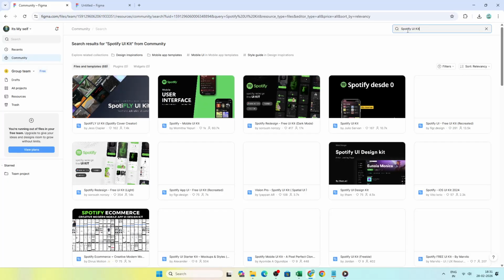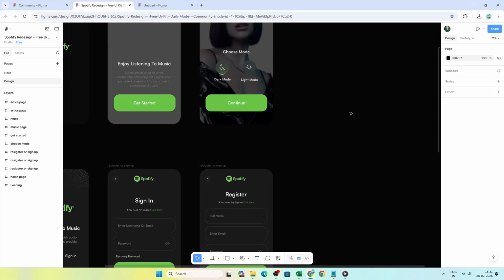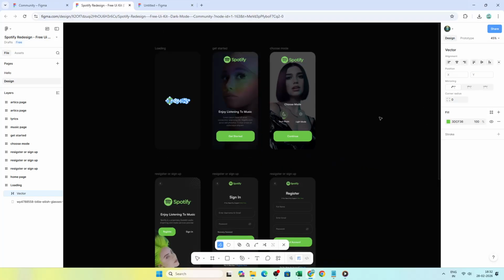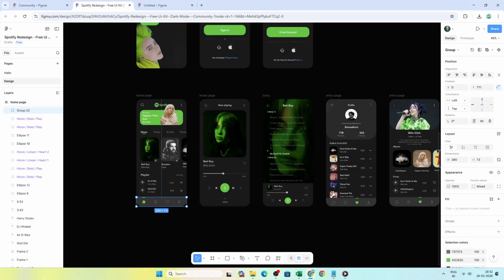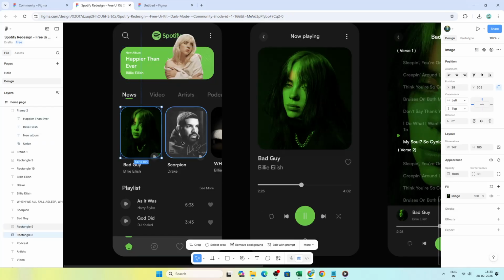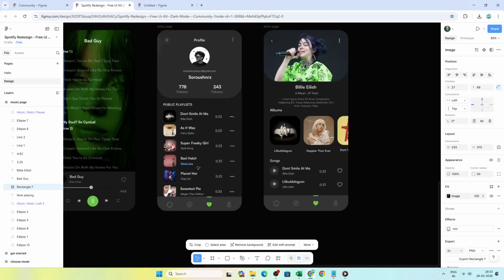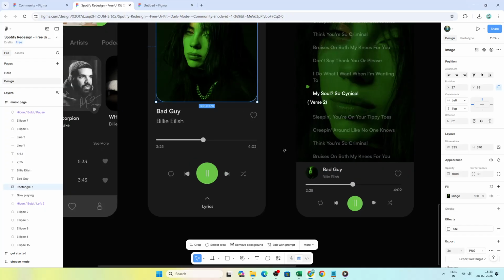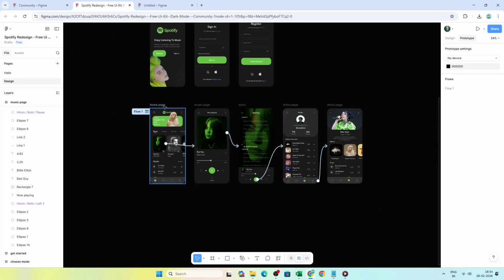How To Design Spotify App In Figma | Ui Tutorial (Step By Step)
Learn how to design the Spotify app in Figma with this comprehensive UI tutorial for beginners and pro designers. This Figma design walkthrough covers mobile app UI design, dark mode aesthetics, and music player interface creation.